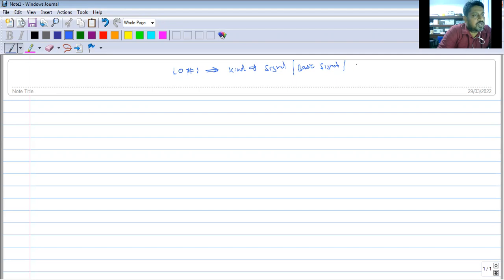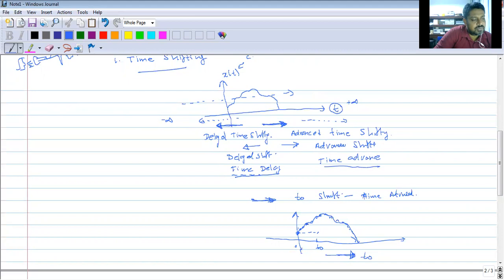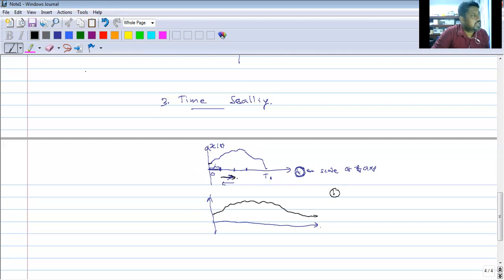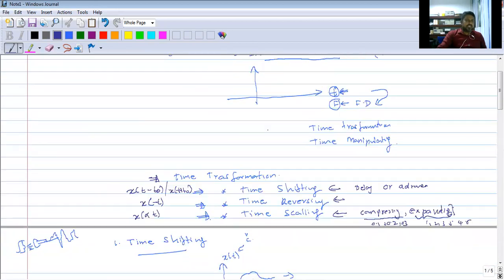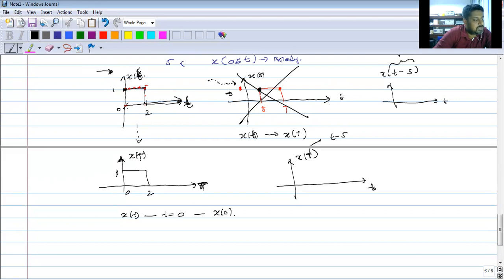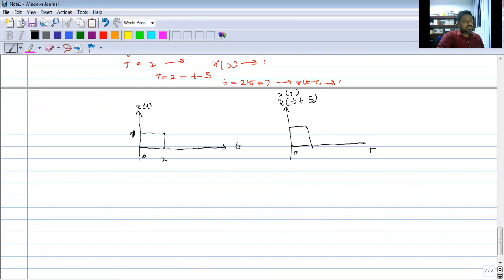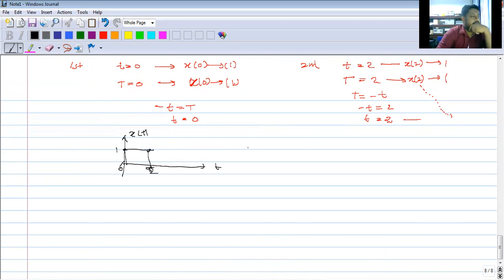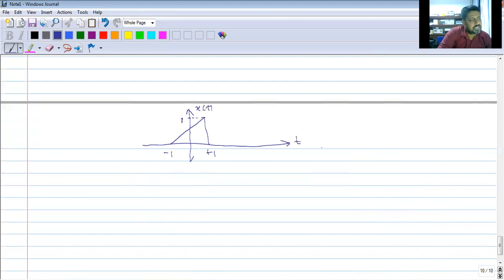Time Transformation_Part1